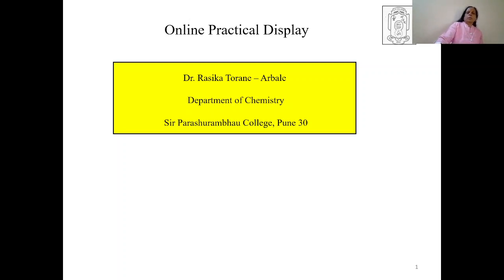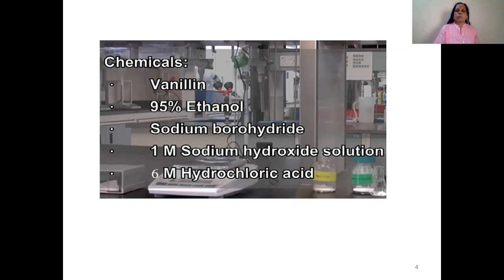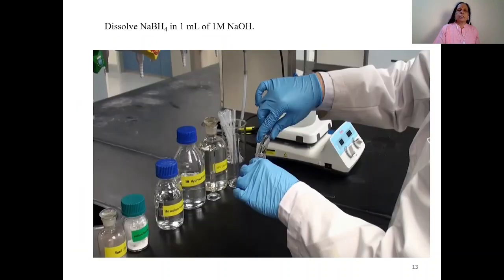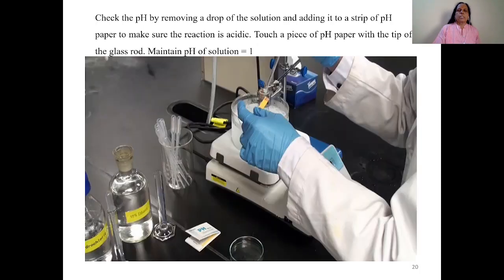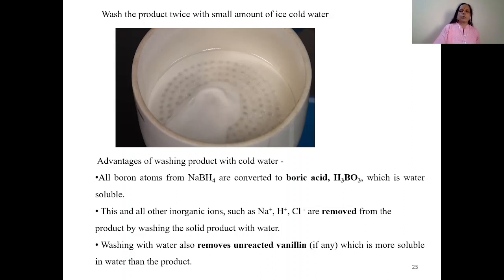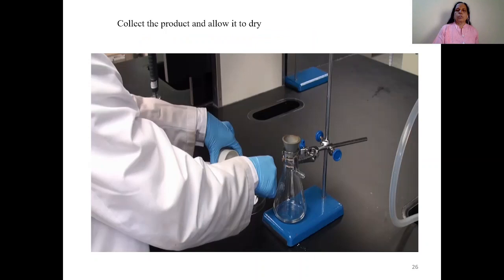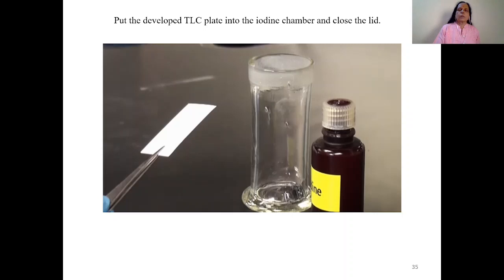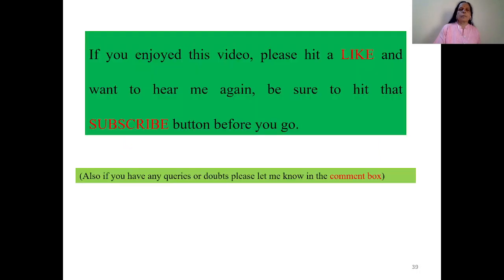Synthesis of Vanillyl alcohol from Vanillin.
A warm welcome to my friends out there interested in learning Chemistry!